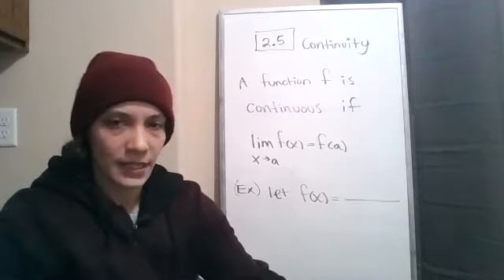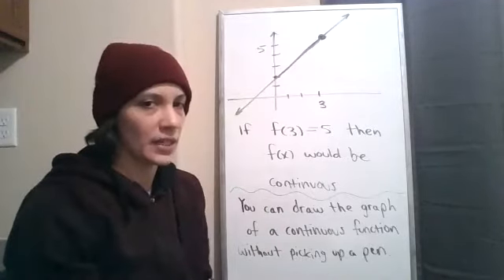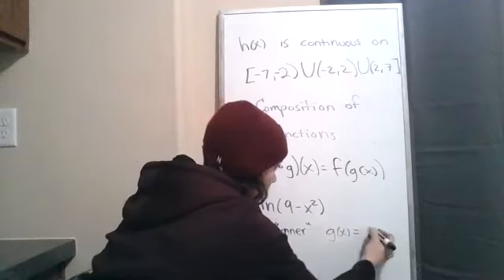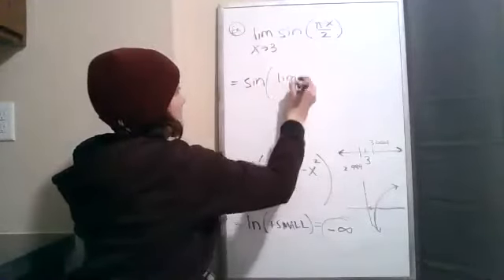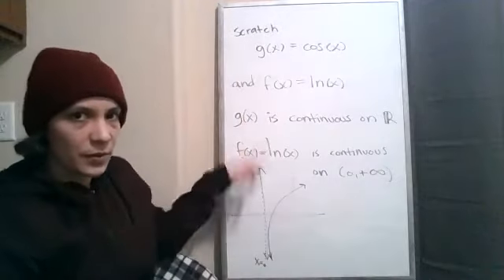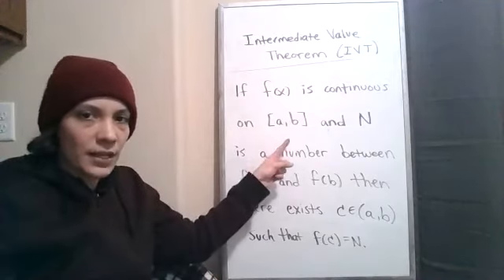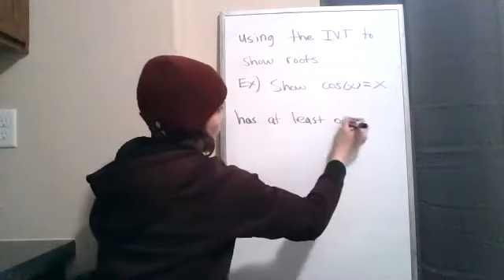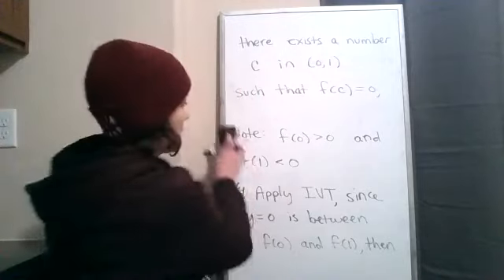MATH30, 2/8/21, Calculus: Early Transcendentals, Section 2.5: Continuity (continued)